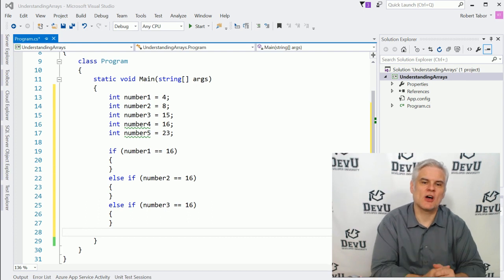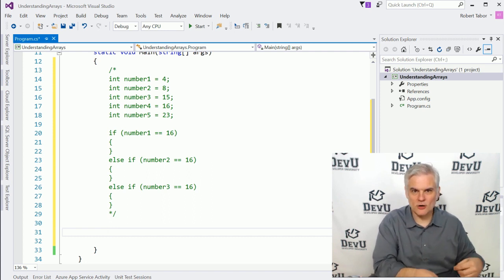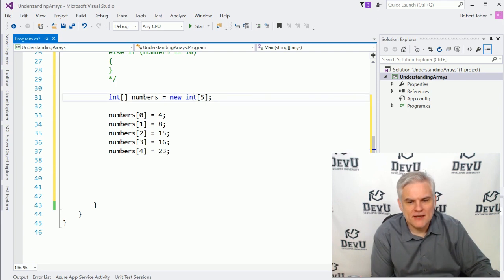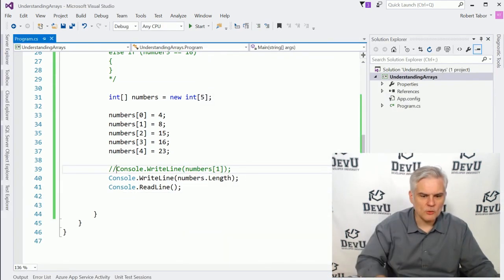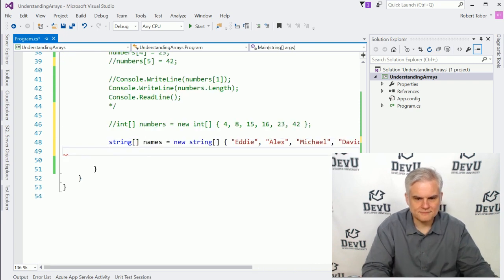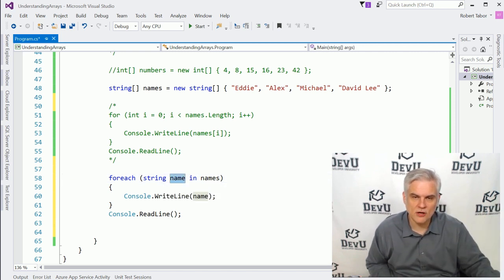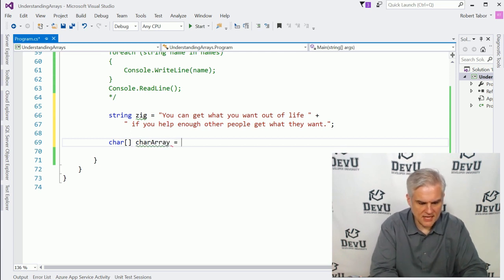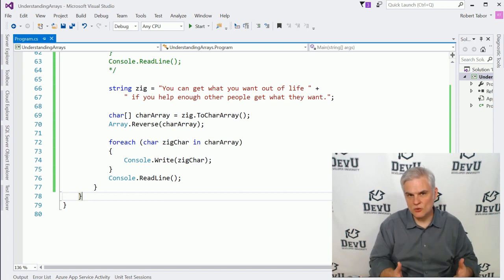Microsoft C#: Основные сведения о массивах